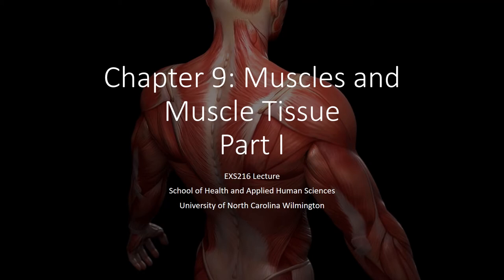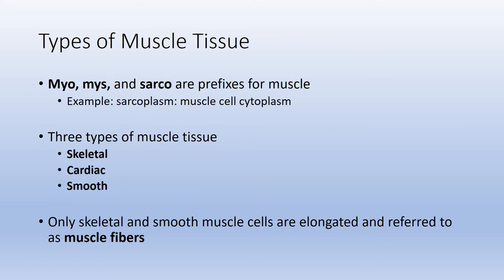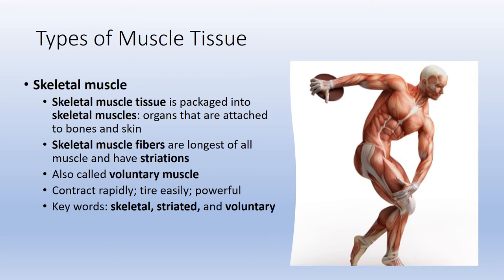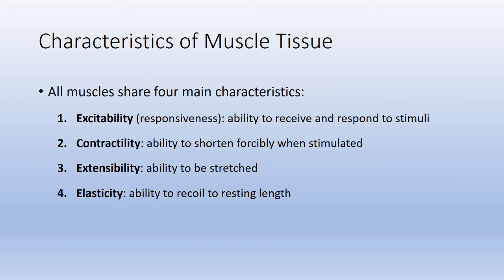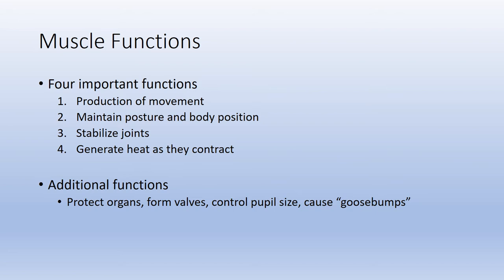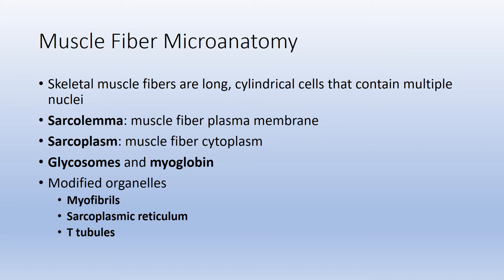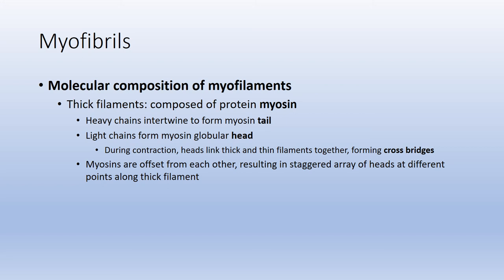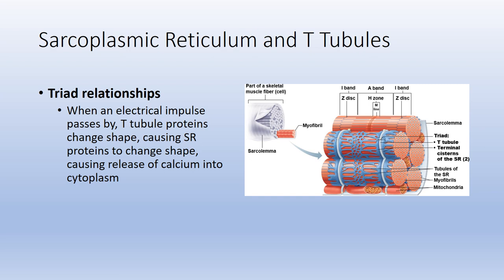EXS216 Ch 9 Pt 1 Anatomy and Physiology I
UNC Wilmington A&P course lecture: Introduction to Muscle tissue

Developed by Melinda Johnson, PhD Candidate